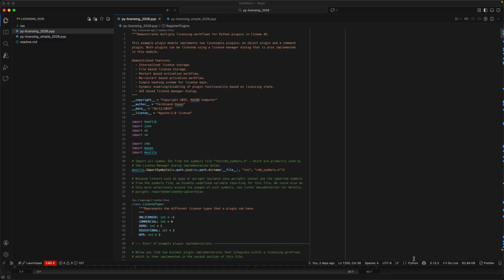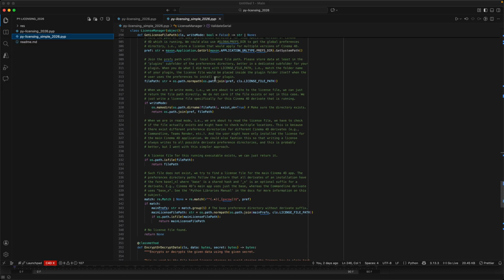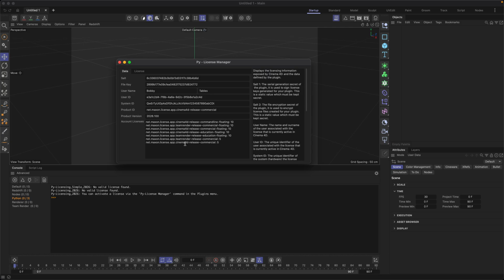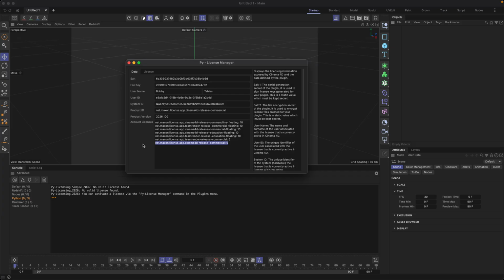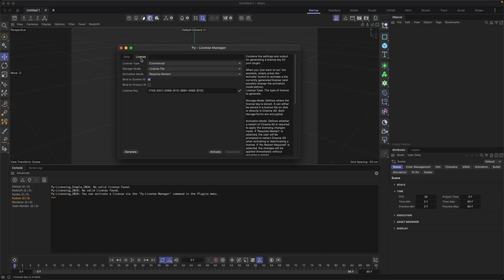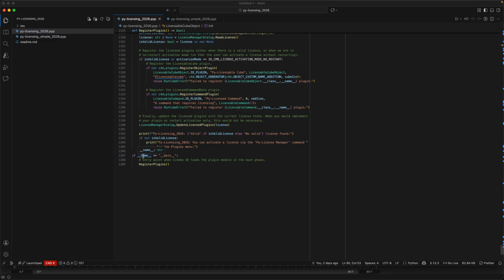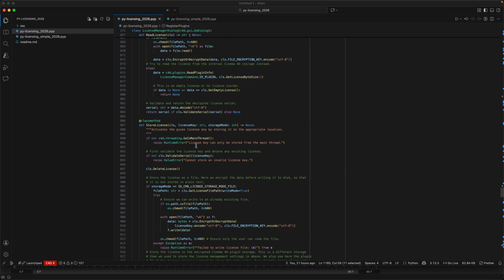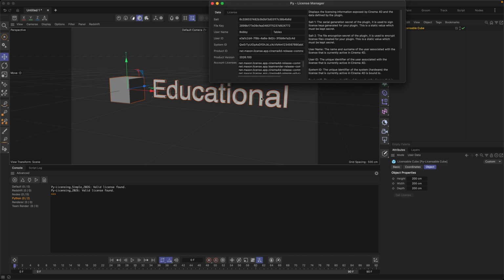Cinema 4D Python SDK: How to Implement Licensing Workflows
Provides an overview of possible routes in implementing licensing for a Python plugin, accompanying the py-licesing_2026 code example and Licensing Manual in the Cinema 4D Python SDK.